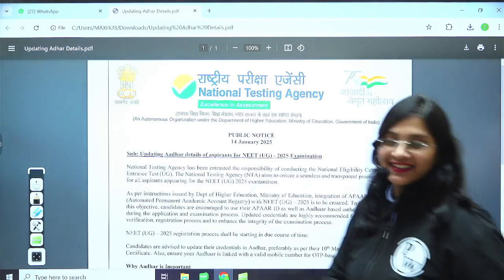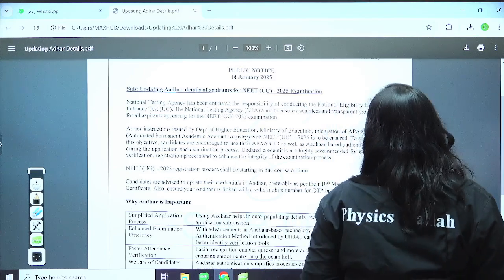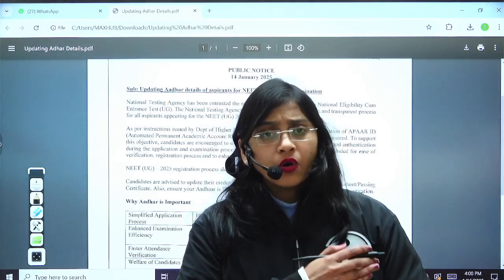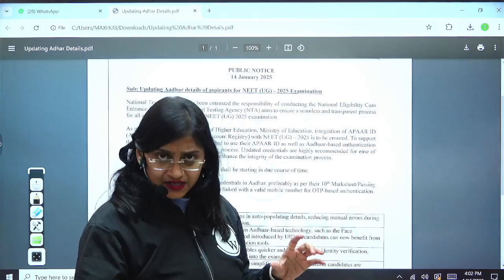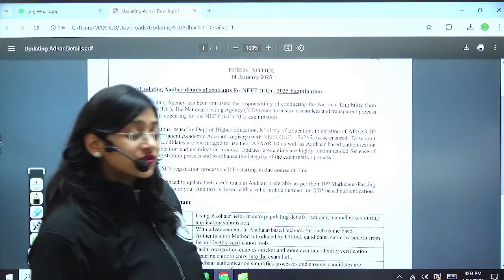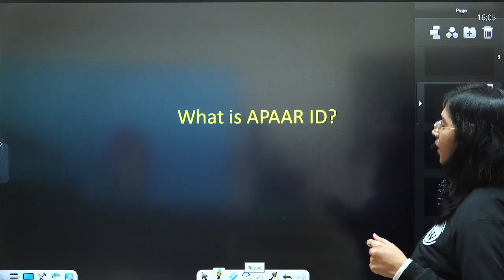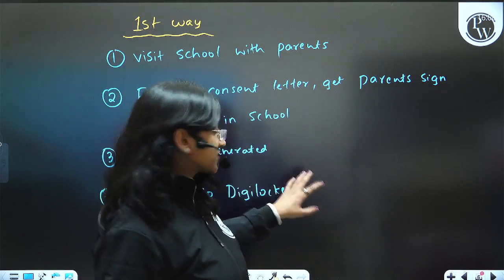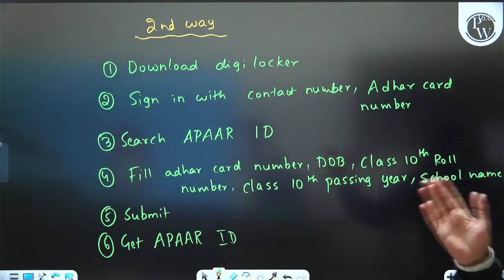How To Make APAAR ID ? What Is APAAR ID ? All About APAAR ID ? NEET 2025 Update ‼️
🔰Click Here To Enroll in NEET SAFALTA ENGLISH TEST SERIES for Free 👉🏻

Wondering how to create an APAAR ID? 🤔 Learn what APAAR ID is, its significance, and the step-by-step process to make one in this detailed video. Stay updated on the latest NEET 2025 guidelines and ensure you're fully prepared. Don't miss this important update for all aspirants! 🚀